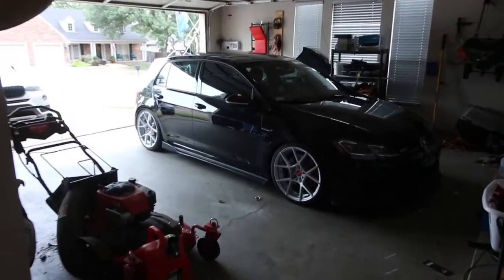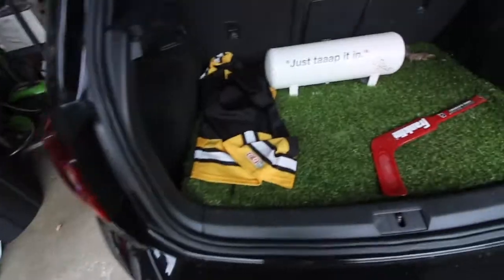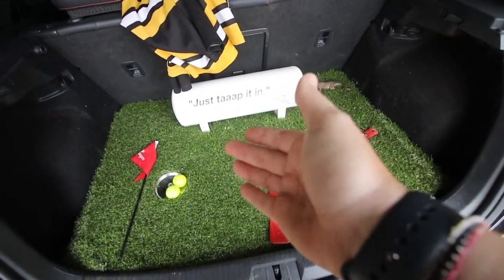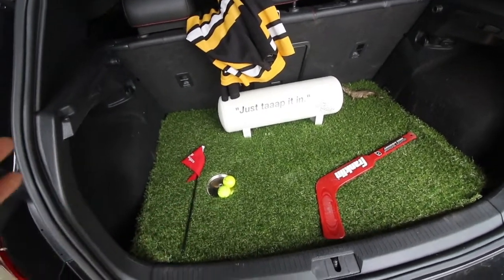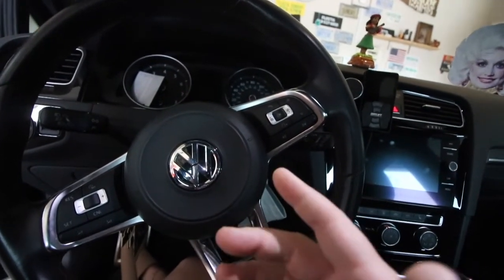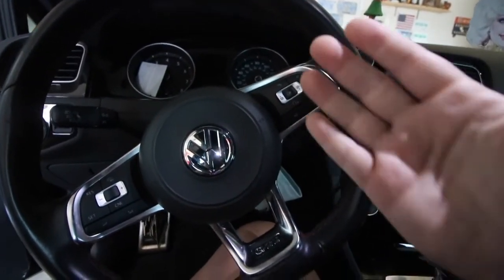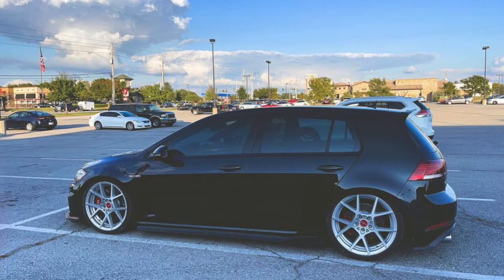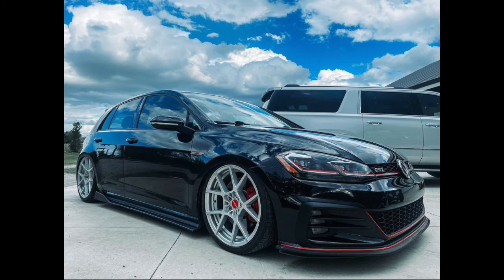THE GOOD, BAD, & UGLY OF AIR RIDE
———EVERYTHING I'VE USED IN MY VIDEOS———
CHEMICAL GUYS WATERLESS CARWASH
CG LEATHER CLEANER
CG WASH MITT
CG MR. PINK SUPER SUDS
CG WASH & GLOSS
CG HONEYDEW SNOW FOAM
CG MICROFIBER WASH MITT
CG HIGH GLOSS SPRAY SEALANT AND QUICK DETAILING SPRAY
CG BUTTER WET WAX
CG RUBBER, PLASTIC, VINYL SHINE
CG INTERIOR CLEANER
CG WHEEL/RIM DETAILING BRUSH
CG WHEEL CLEANER
CG MAXI SUDS II SHAMPOO
THE RAG COMPANY WAFFLE WEAVE DRYING TOWELS; 2 PACK
CARCAREZ 450 GSM EDGELESS MICROFIBER TOWELS; 6 PACK
MAGUIRE’S HYBRID CERAMIC WAX
TORQ SNUBBY FOAM GUN
MOTHERS TIRE & WHEEL CLEANER
MOTHER’S CHROME POLISH
ADAM’S WHEEL WOOLIE
POWER INVERTER
MOTHERS CLAY KIT
MOTHERS BUG & TAR REMOVER
MINIMALISTIC PHONE HOLDER FOR CAR
DOORLESS MIRRORS
OBDII SCANNER
BED LINER
3M BRUSHED METALLIC VINYL
13 PIECE TORX SET
BUNGEE CORDS
WRANGLER TJ GRAB BARS
TAILGATE BAR
TONNEAU COVER
303 TOUCHLESS SEALANT
VINYL WRAP TOOL KIT
303 TOUCHLESS SEALANT
SWIVEL HEAD EXACTO KNIFE
HEAT GUN
HOOD VENT SCOOP (TJ)
EZ LIP
BRUSH HEADS FOR DRILL
BISSELL LITTLE GREEN PRO HEAT
CHEMICAL GUYS LIGHTNING FAST EXTRACTOR
4 WAY AIR TOOL
UNDERGLOW TOGGLE SWITCH
GOLF CART BAG HOLDER
CAMERA BAG
SHUTTER BUTTON
THUMB REST
SD CARD READER IPHONE
LEATHER LENS CAP STRAP
256GB SD CARD
GARIZ HALF LEATHER CASE
PEAK DESIGN DSLR STRAP
PEAK DESIGN LEASH STRAP